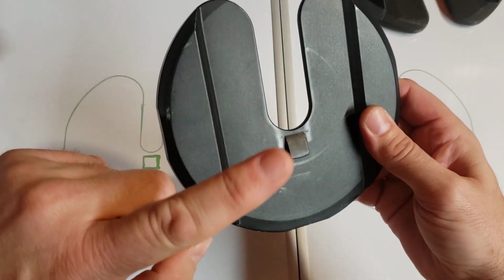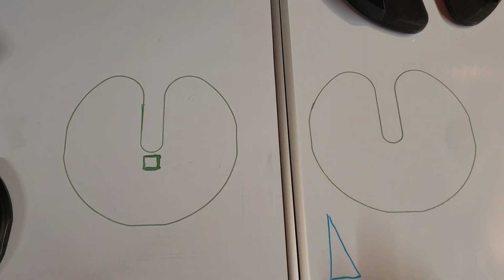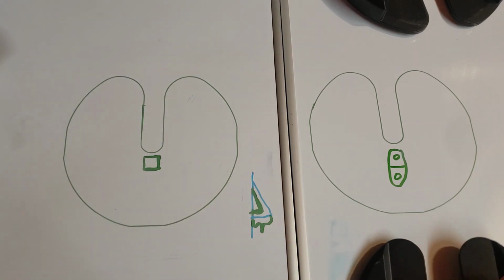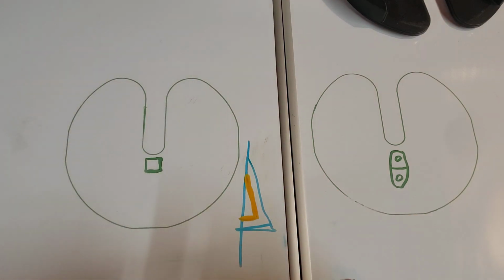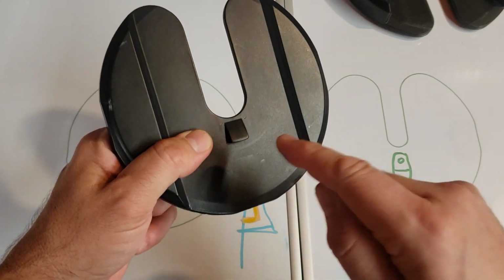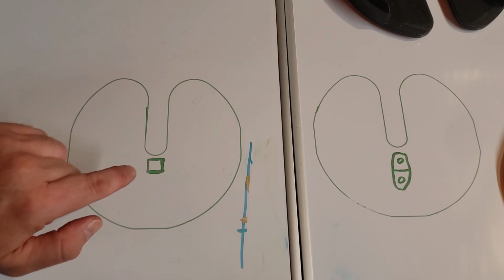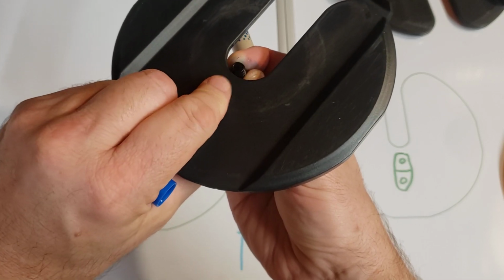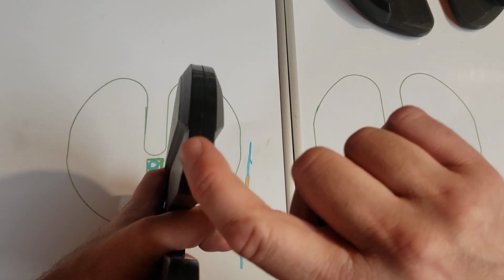$1 Repair Bowflex®/Nautilus® SelectTech® 552 & 1090 Broken Weight Tabs - The Pry & Bolt Methods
Do you have broken tabs on your 552 or 1090 weight plates?  You could buy a new weight plate for $25-50+shipping or you can try to fix it yourself.  In this video I talk about two DIY fixes for broken tabs.

The first method involves prying up the underlying steel tab. That is only applicable to older SelectTech dumbbells. The second method is a little more involved, but it isn't so difficult that you shouldn't give it a try if the first method will not work for your specific weight plates.  What's the worst that could happen? Ruin an already unusable weight?

In this video I will go over both methods, including the one recently used by me and a fellow 552 owner, Brett, whose tabs had broken. We went back and forth in emails about alternative ways to repair a plate.  Brett followed through and successfully made the modification to his weight plate.  I eventually did the fix to some of mine as well, though I used a slightly different approach from Brett. You can see my version here:

I should also mention that this fix, when done correctly, would be compatible with my metal Disc Fix Kits

For the cost of a single bolt and your time, you can fix a broken tab. You'll need a hacksaw/ dremel/ grinder to remove the old tabs and level the surface, and to cut the bolt length flush with the opposite side of the plate (if all you have is a longer bolt). Then you'll need a drill and bit (and a way to measure and mark the center) to locate and drill the center hole. And finally a flange nut or shank/drill tap and some epoxy to fasten the bolt into the hole. Make sure a flat side of the hex bolt faces downward to function as the tab, not one of its points.

Here's an image of Brett's modified weight plate Note that he chose to use a washer on top of his plastic casing whereas I use a flange nut flush with the plastic casing.  Either way should work fine.

Cheers,

Average Joe